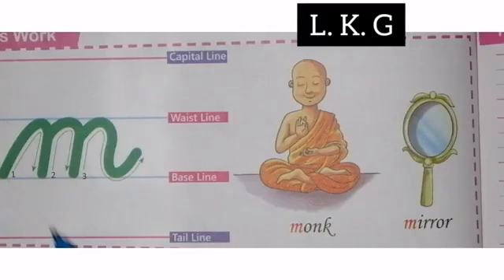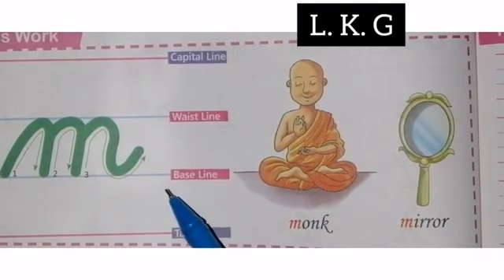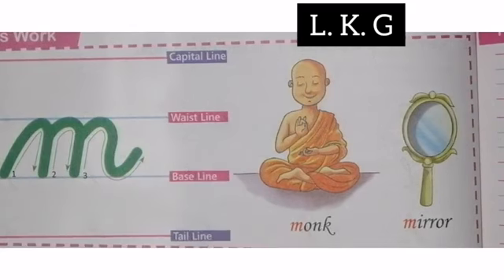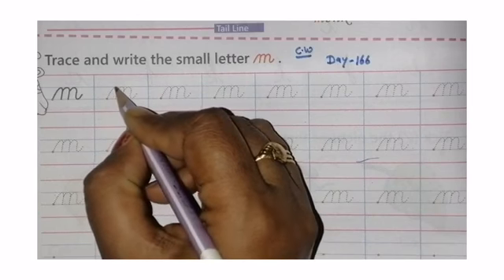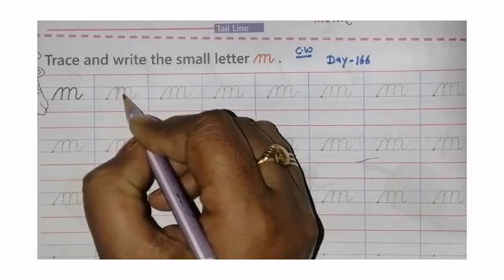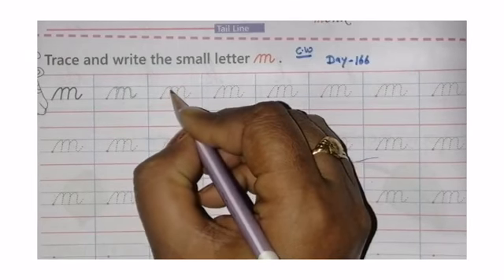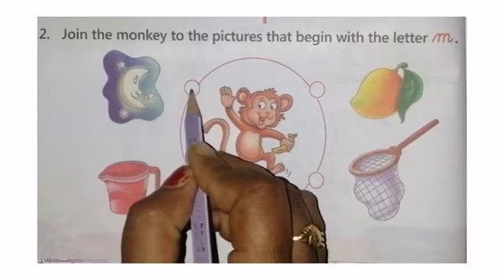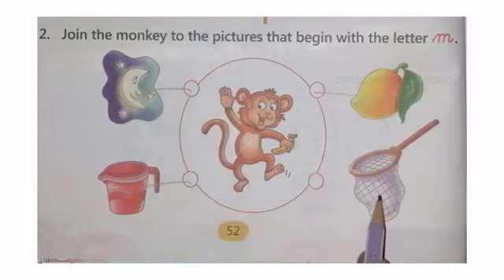Class L K G, Subject English, alphabet 'm'